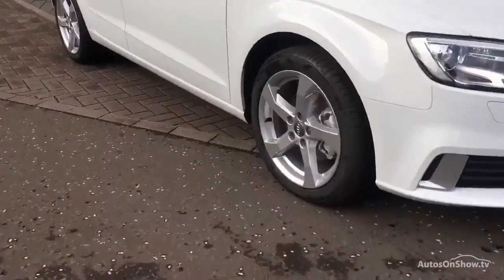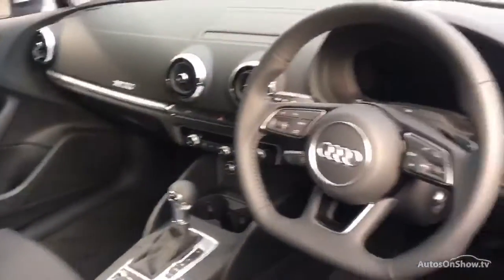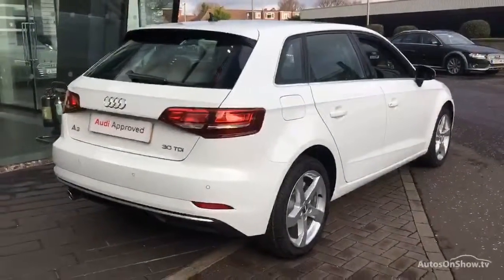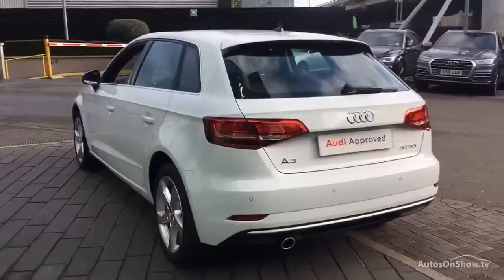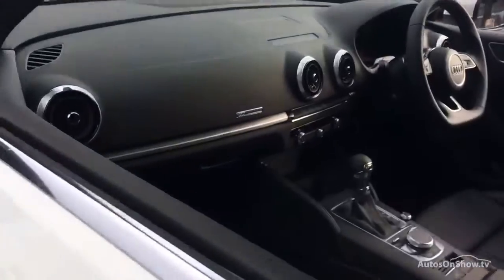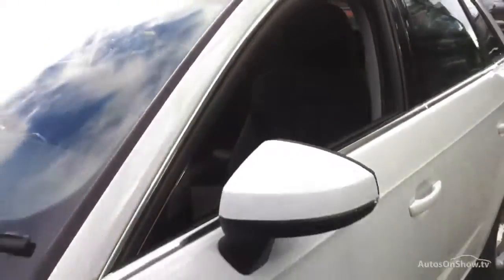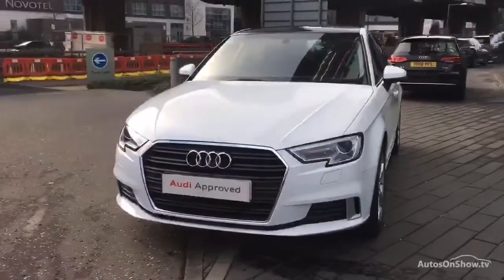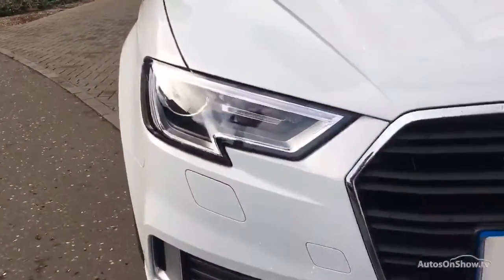LC68LWD Audi A3 TDI 2018 white